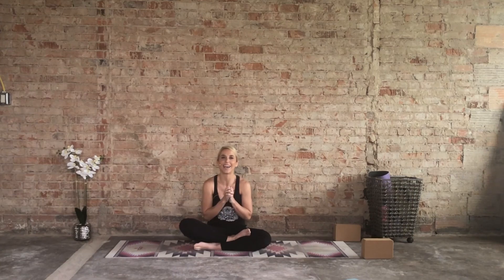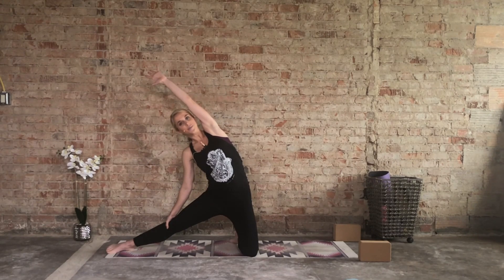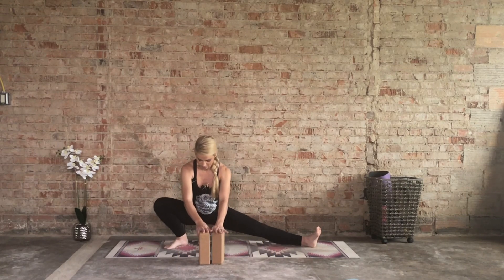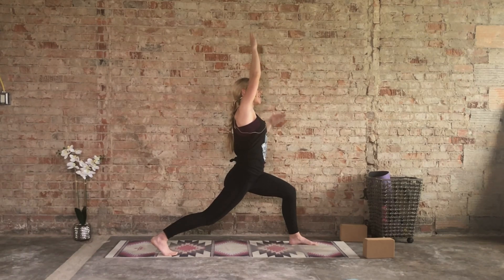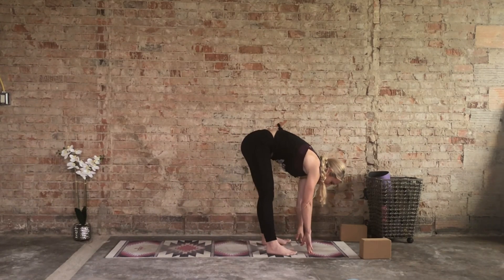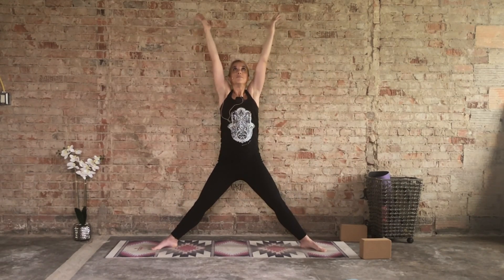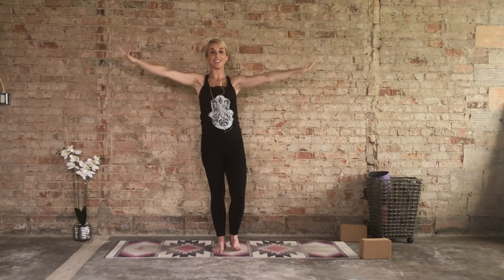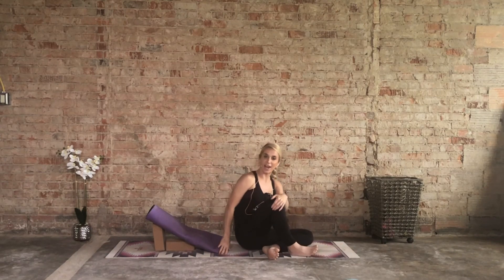Prenatal Yoga Flow | Strengthen & Stretch Flow | First Trimester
How to Engage your TVA and pelvic floor No coning or tenting!

Lululemon Align Pant (I wore these when I was pregnant! I love them!!)

This 40ish Minute yoga flow is designed for my beautiful preggos! For a modification, skip the vinyasa and go straight into downward dog or come to the knees. Keep your TVA activated. No coning no tenting.

Slow, strong, and steady is the focus. Gain flexibility and strength during this special time of your life : ) As always, check with your doctor to make sure this is the right exercise and activity for you!